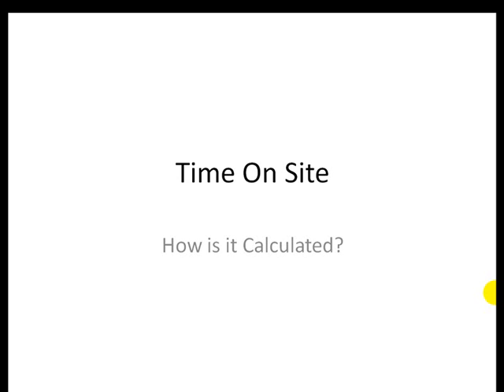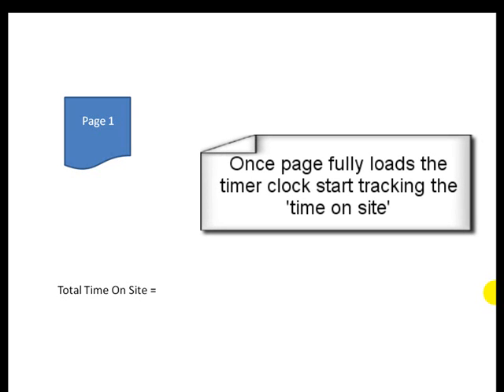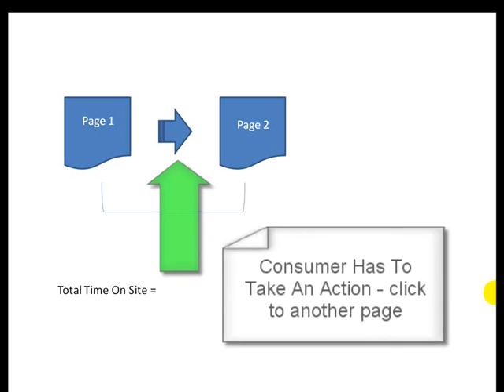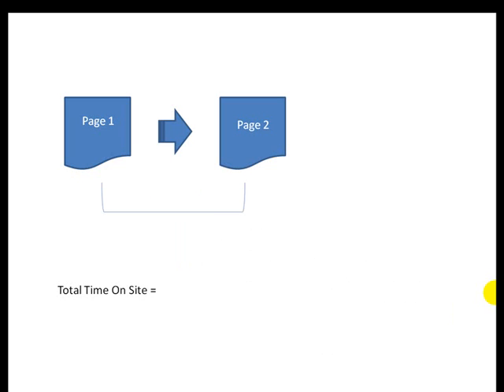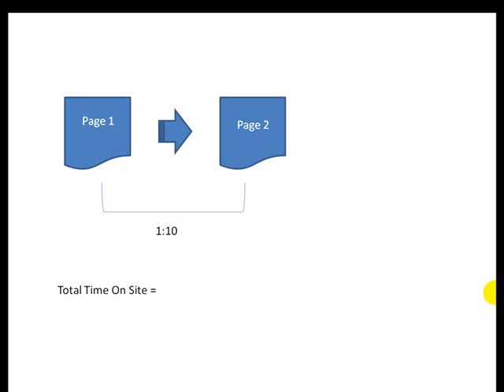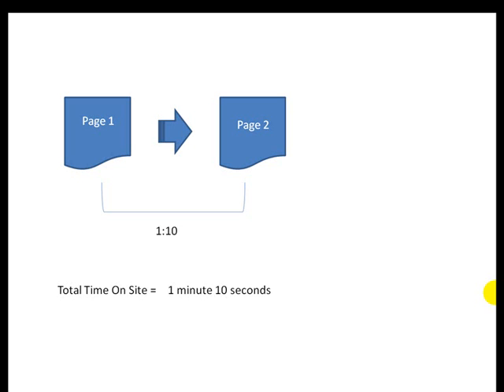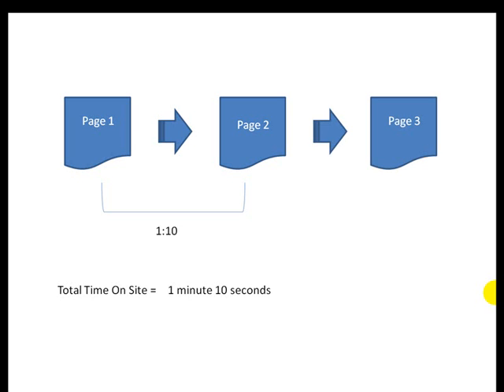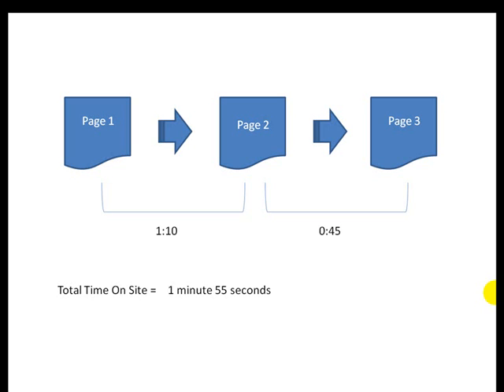Online Marketing Fundamentals - Time On Site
PPC advertising (pay per click) is one very important component of an overall effective SEM (search engine marketing) program.

With any online marketing, you want to make sure you can track your results.   This is the best way to know if you are actually getting the best ROI from your online marketing dollars.

One metric that is interesting to track is time on site.  In this video, we explore how the time on site metric is calculated.

One thing you might notice about your time on site stat is that is tends to be lower when you are using an effective PPC strategy.

The reason for this is that when you use PPC marketing (pay per click) you have the flexibility to direct someone to any page on a website that you want.  This cuts down on the overall search time on the site and provides your customers with a much more congruent online search experience

For more information about online marketing and implementing your customized PPC online marketing (pay per click) strategy, contact Markomm.

Markomm - the Internet Marketing Experts is a Denver, Colorado based online marketing firm. They focus on SEM (search engine marketing) which includes, PPC (pay-per-click), website conversion, SEO (search engine optimization) as well as other online marketing tactics focused at getting qualified clients to come to your website...and once there, become customers!